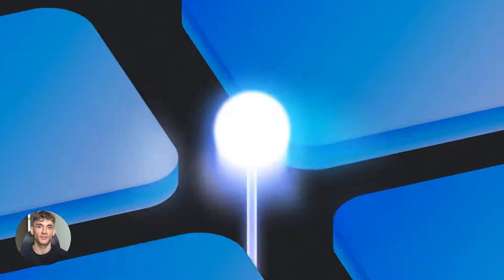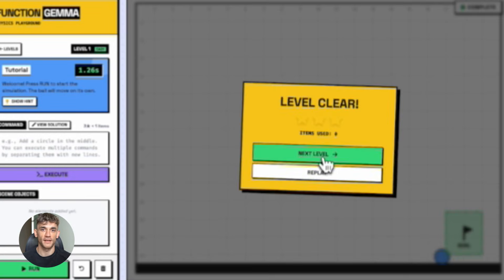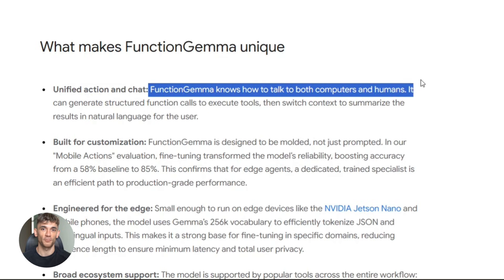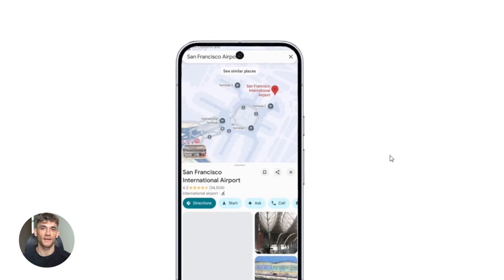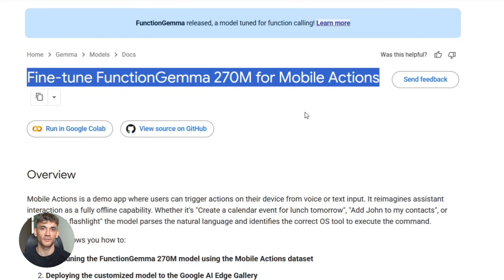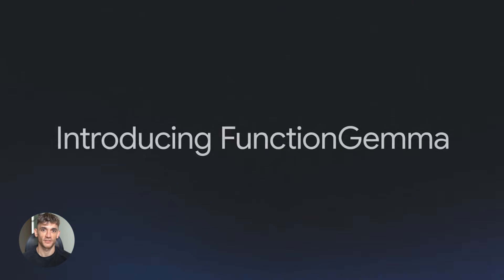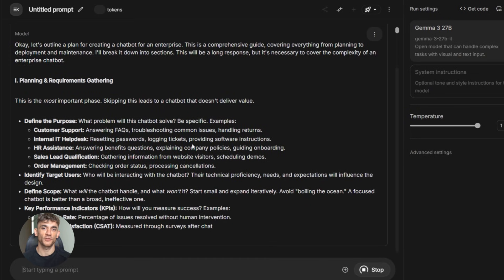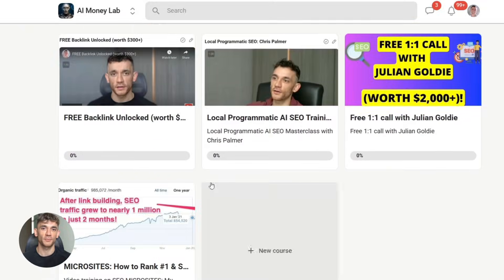Google's NEW FunctionGemma is a GAME CHANGER! 🤯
Google Function Gemma: Local AI Agents on Your Phone

Google's new 270M parameter model, Function Gemma, allows you to run powerful AI agents entirely on-device without an internet connection. Discover how this open-source tool enables private, lightning-fast automation for mobile tasks and business workflows with zero API costs.

00:00 - 00:00 - Intro
00:48 - 00:48 - What is Function Gemma?
01:23 - 01:23 - Local AI Automation Benefits
02:18 - 02:18 - Performance and Accuracy
03:16 - 03:16 - Voice-Controlled Mobile Demos
04:32 - 04:32 - How to Use and Fine-Tune
05:54 - 05:54 - Privacy, Speed and Zero Costs
07:44 - 07:44 - The Future of AI Agents